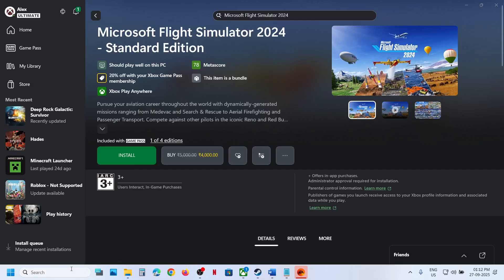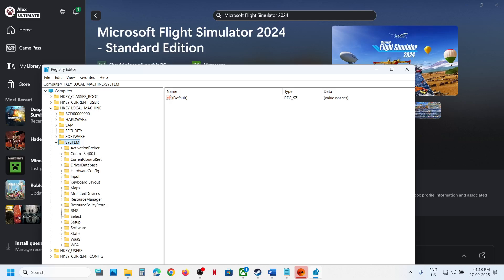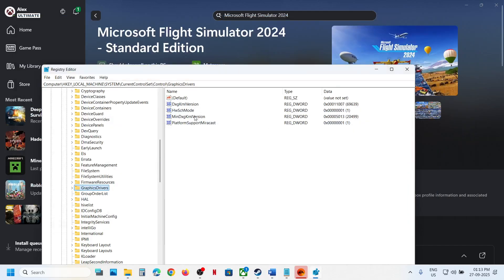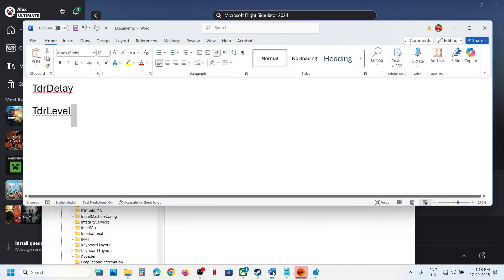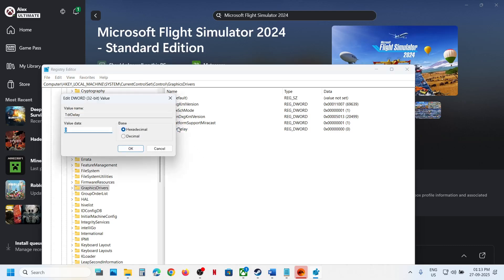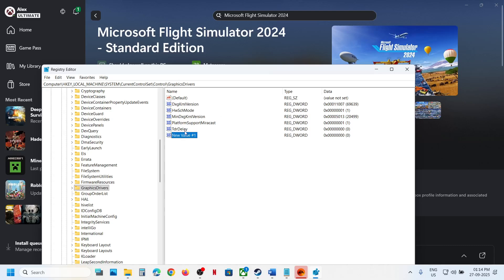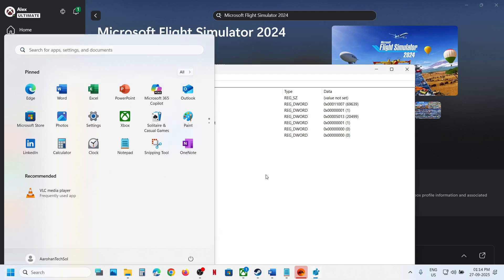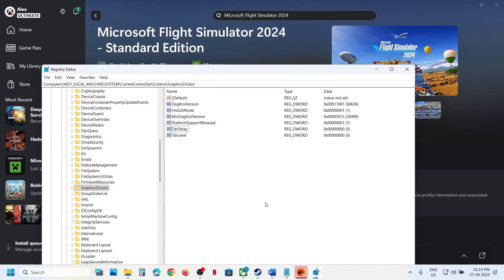Fix Microsoft Flight Simulator 2024 Error DXGI_ERROR_DEVICE_HUNG On PC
How To Fix Microsoft Flight Simulator 2024 Error DXGI ERROR DEVICE HUNG/REMOVED On PC